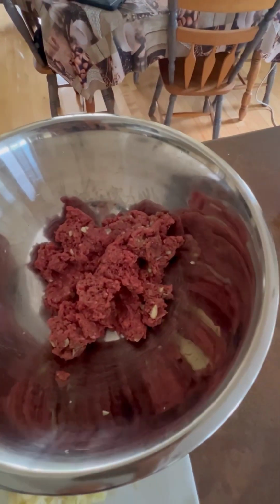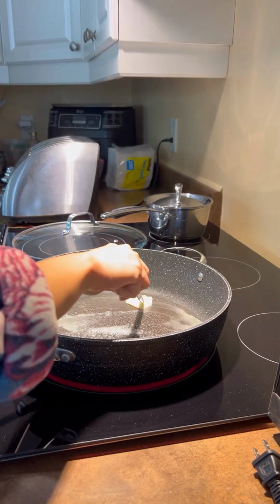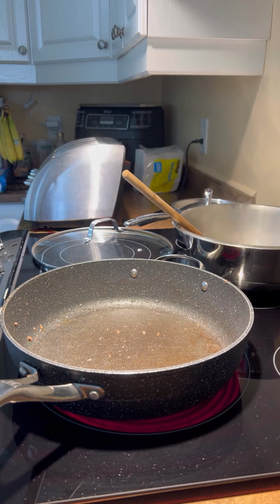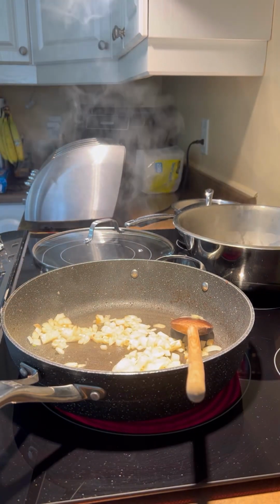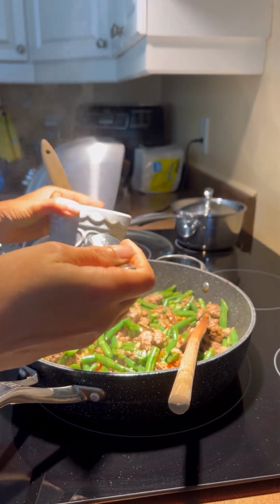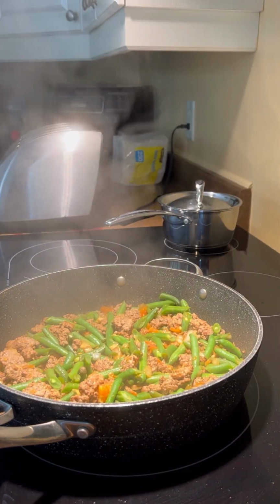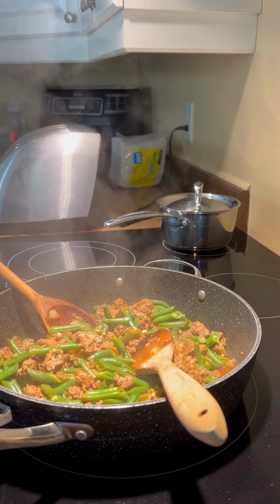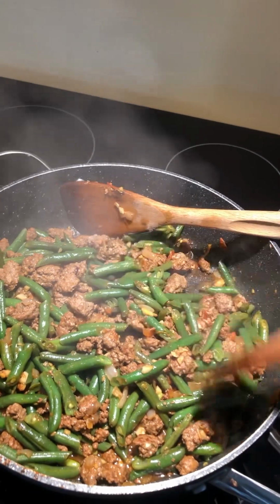Quick, easy & healthy recipe of ground beef